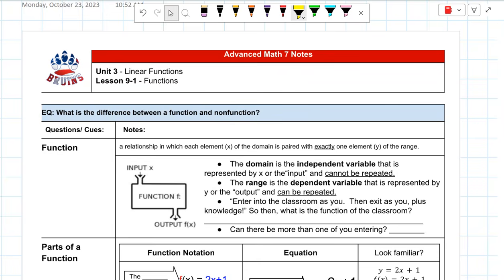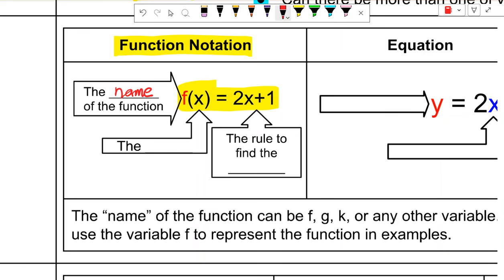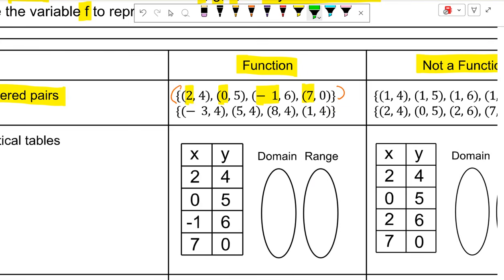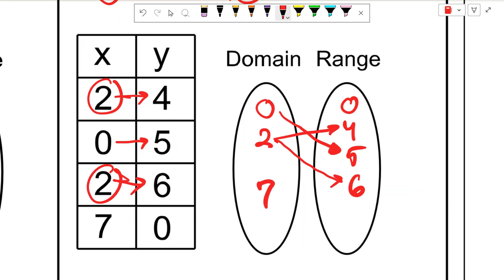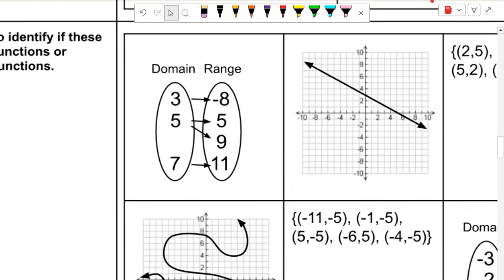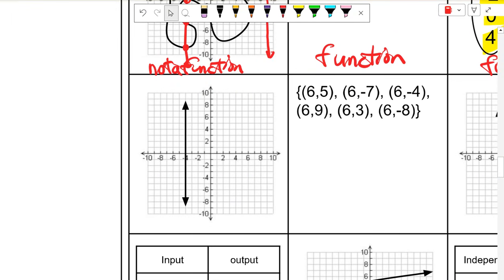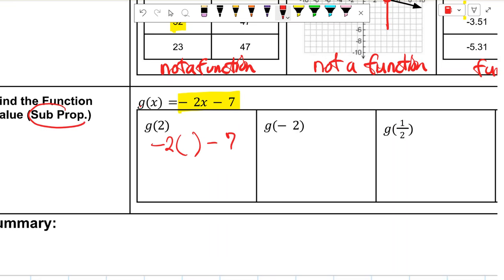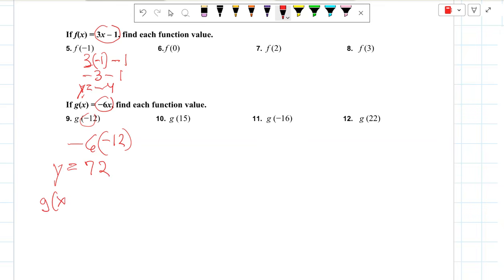9 1 Functions